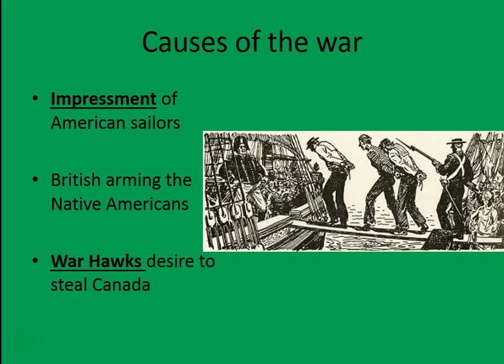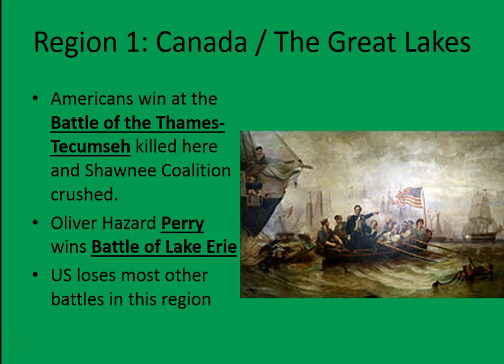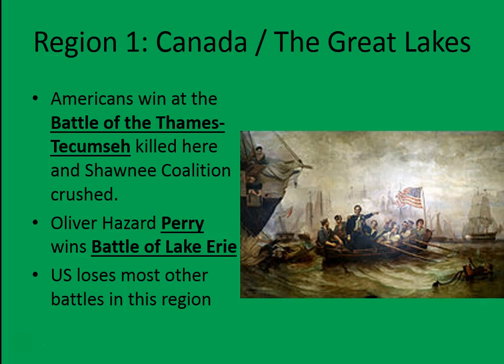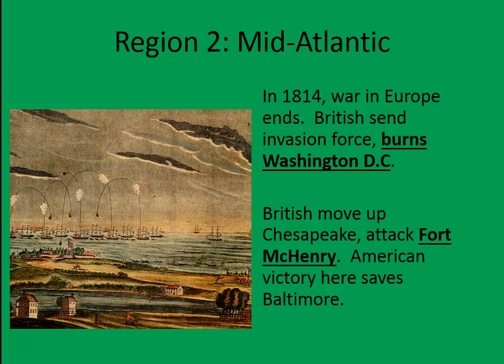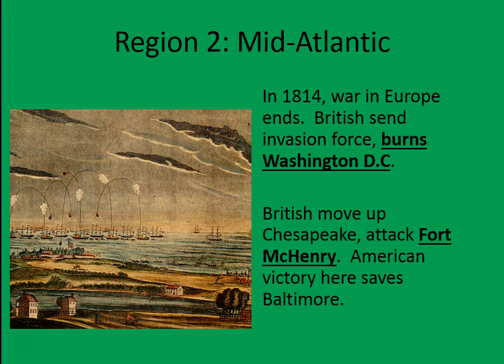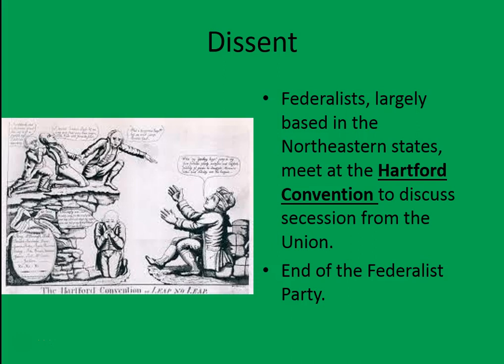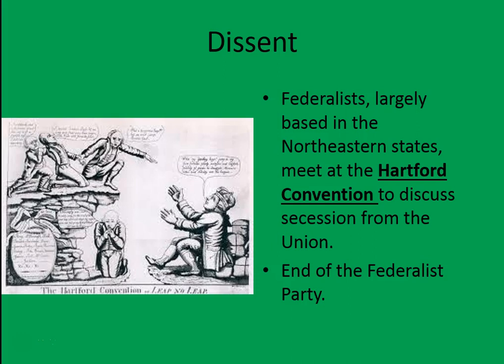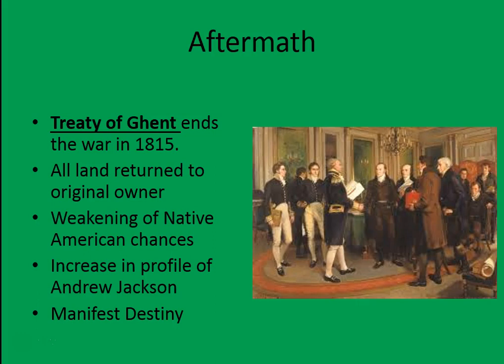War of 1812